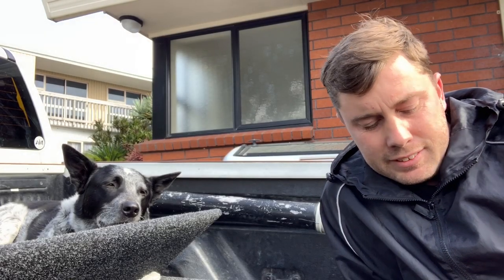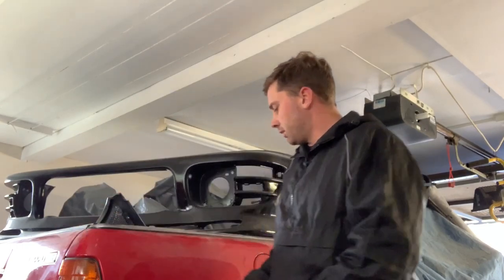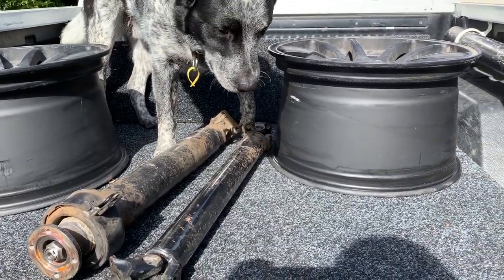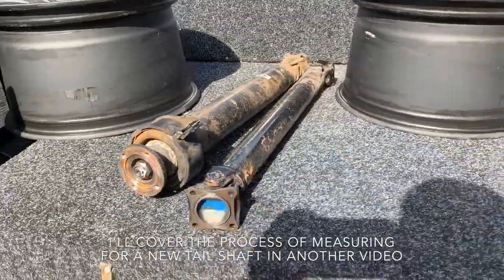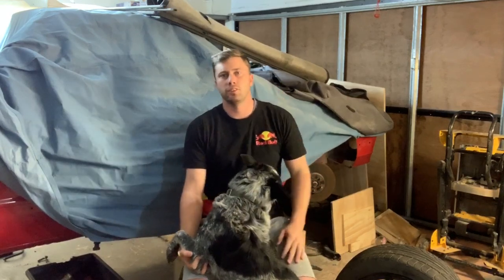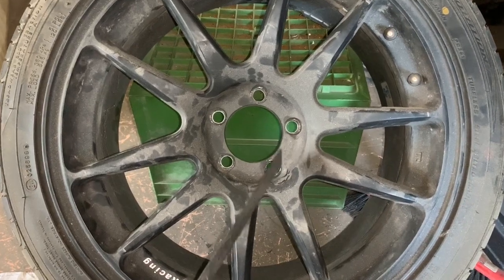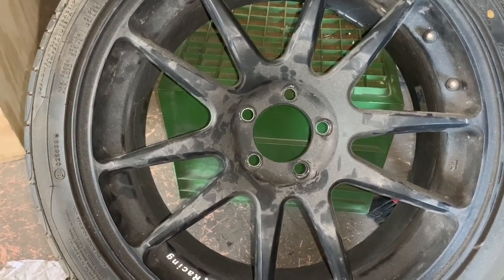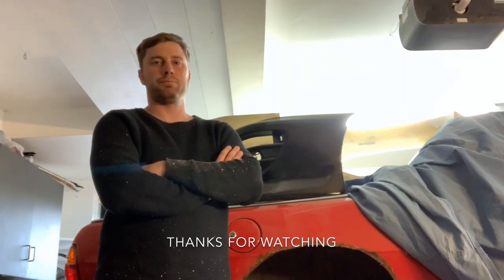How to change the stud pattern on your wheels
Now that the s14 subframe is in, its time take my 17x10 rims and modify them as well!